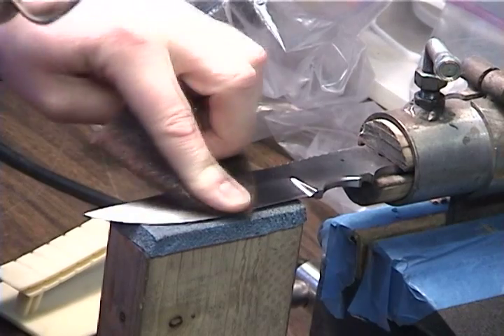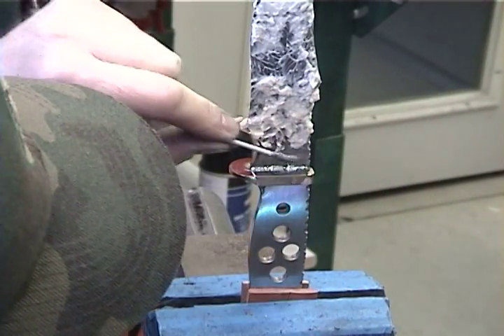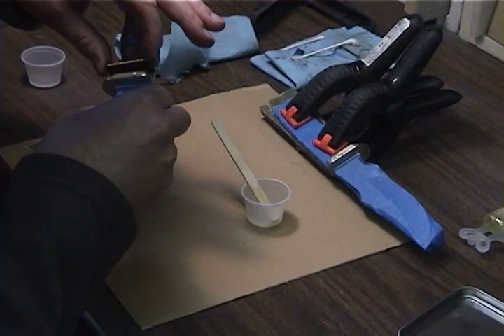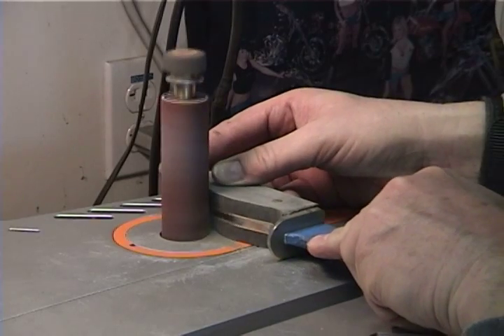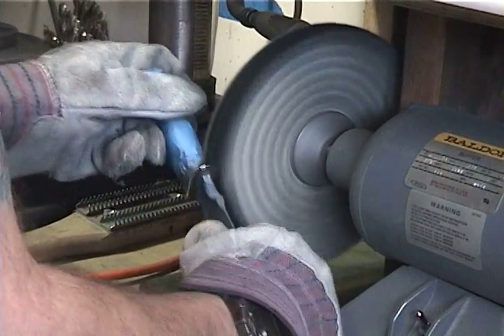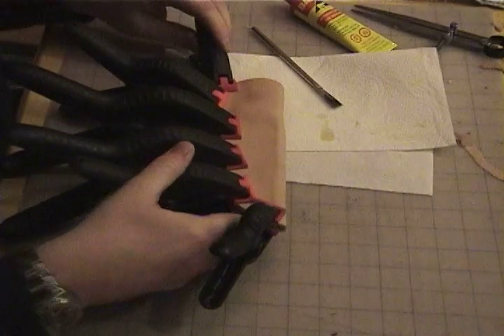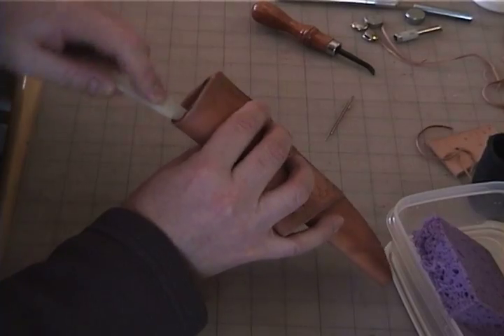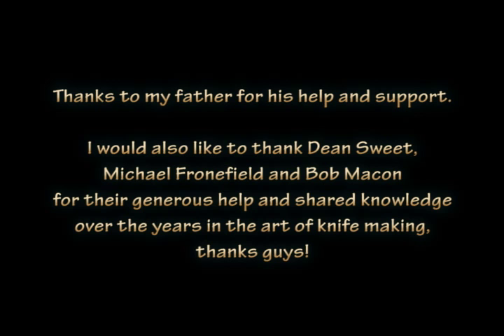How to make a full tang knife - Part 2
Nevada designer and knifemaker Derick Rougeau, walks you through the process of how he makes a full tang knife from start to finish. This video is to give you a better understanding of the knife making process, but won't bore you with all the little time consuming details. For more information on what he has to offer please This video was produced by Rougeau Designs.